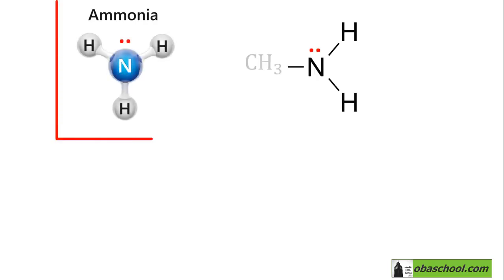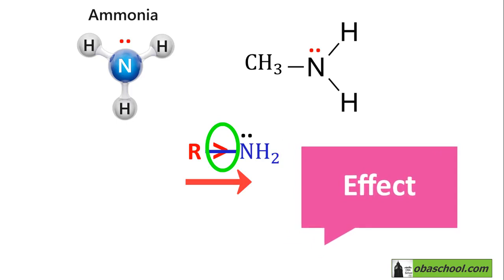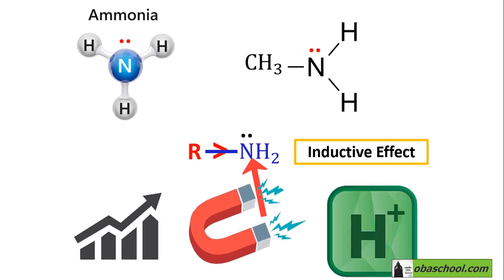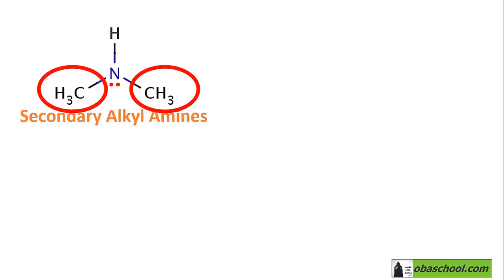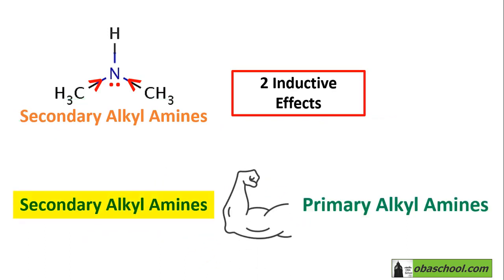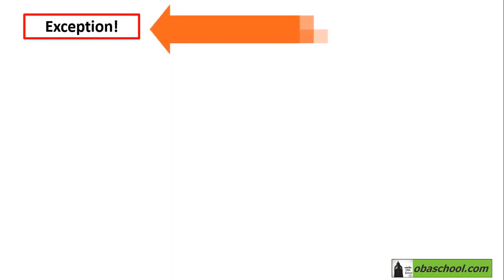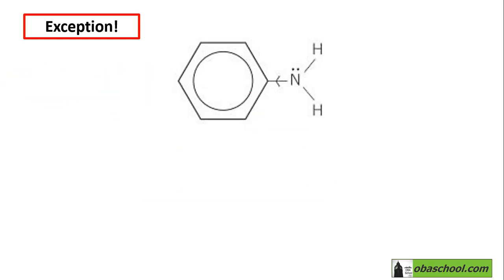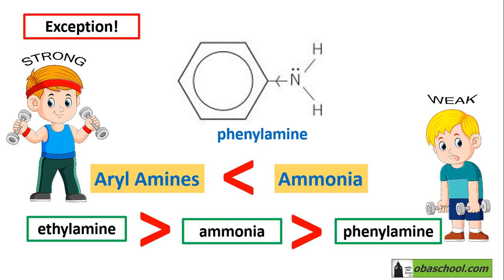Amines - 1.04 The Properties of Amines as Bases - The Properties of Amines as Bases - Part 2